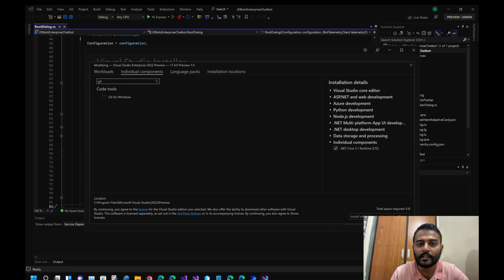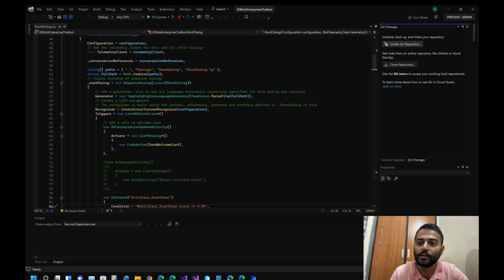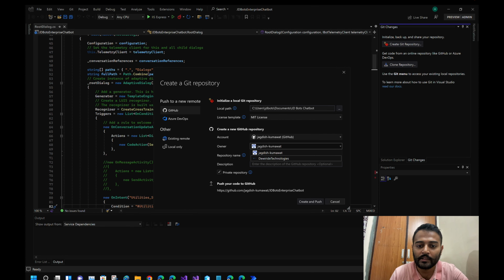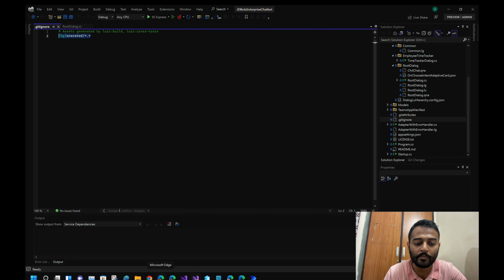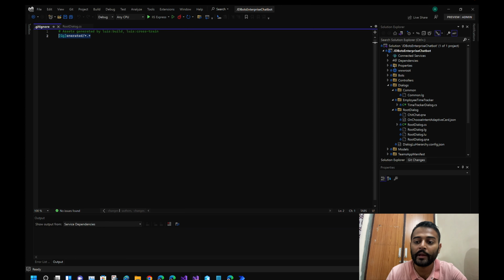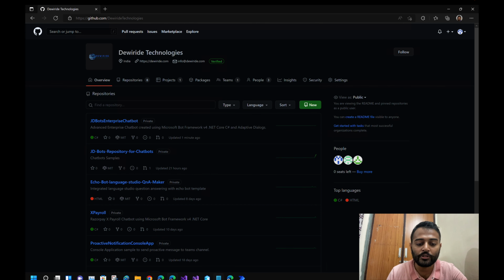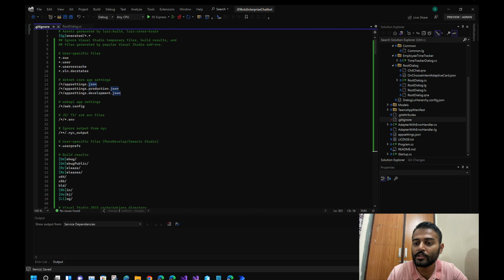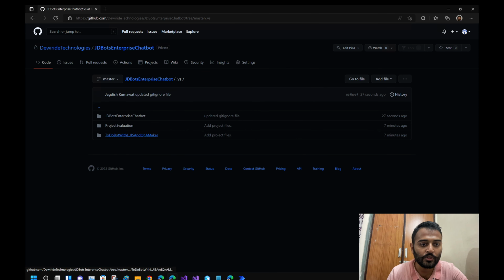9. Push your Source Code to Remote GitHub Repository using Visual Studio 2022 | Enterprise Chatbot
Push your source code to the GitHub repository from Visual Studio.